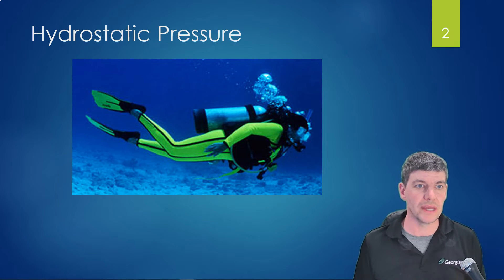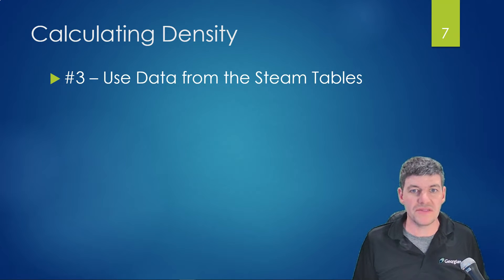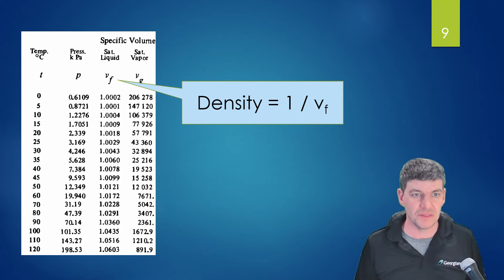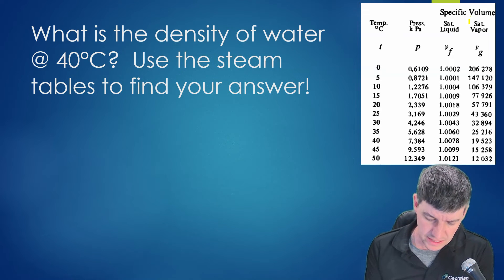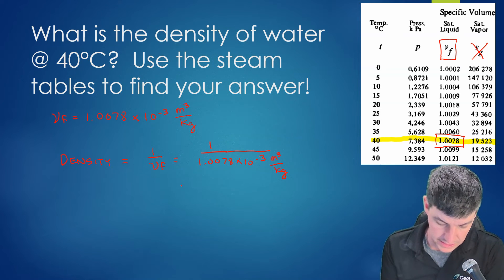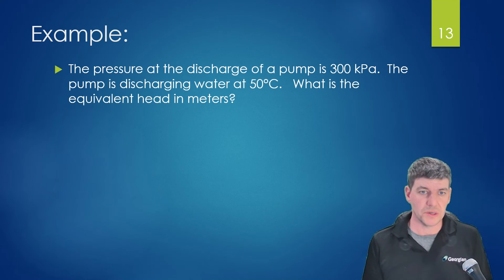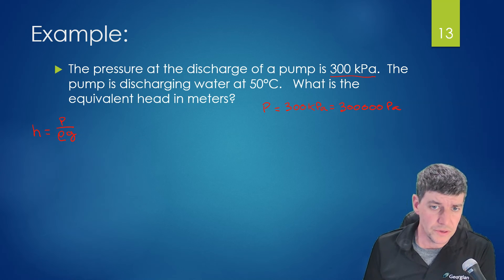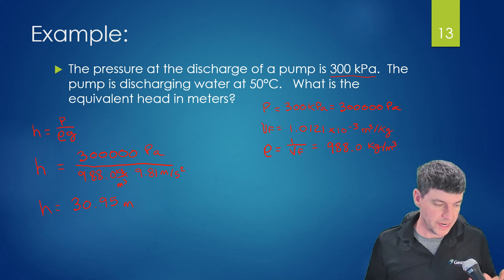PENG2011 - Fluid Mechanics - Pump Head Calculations - Part 1 - Density and Pressure Head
3rd Class - 3B1 - Chpt 13 - Pump Head Calculations

This series covers the content for Canadian Power Engineering Training for 3rd Class - B1 exam - Chapter 13

Using Steam Tables to calculate density of water
Calculating Pressure Head